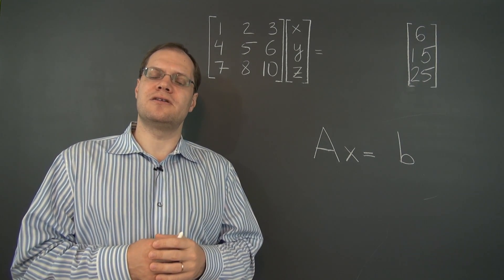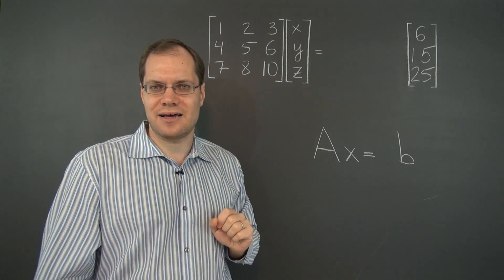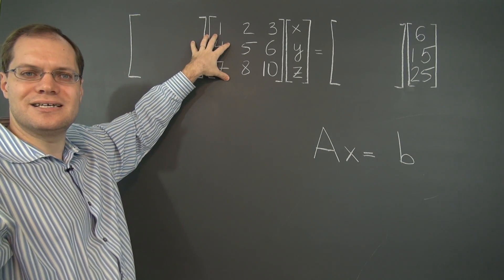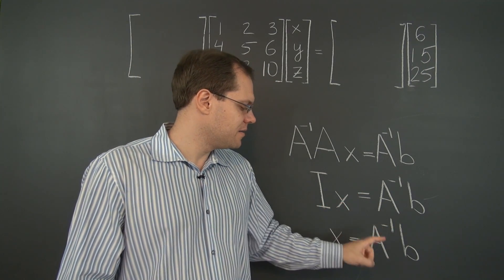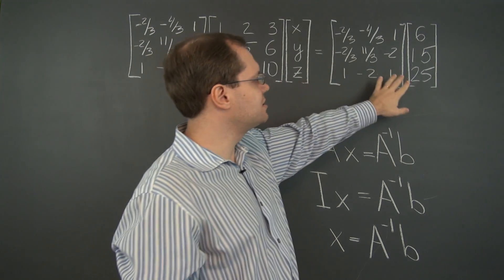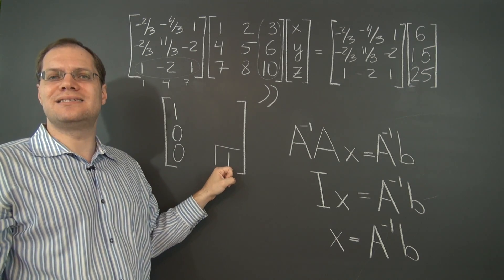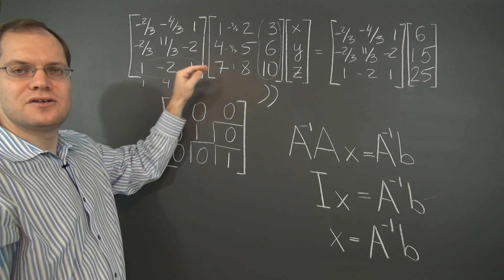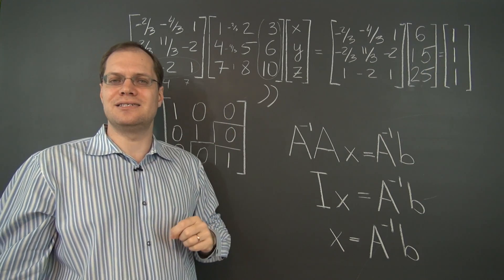Linear Algebra 11n: The Inspired Idea of the Matrix Inverse